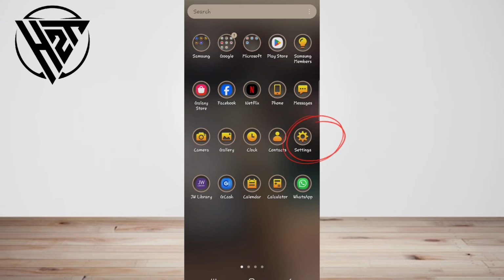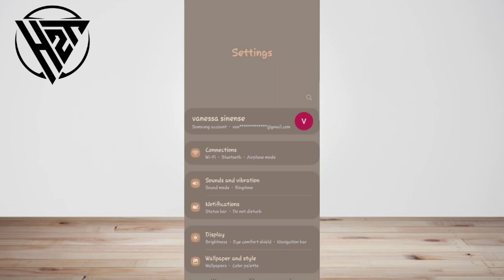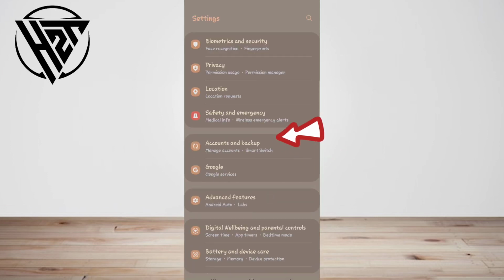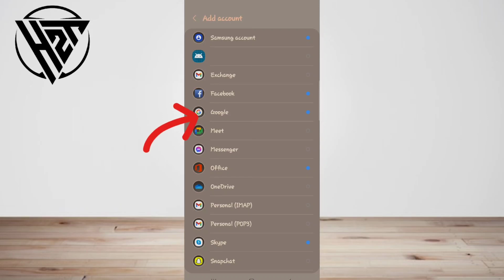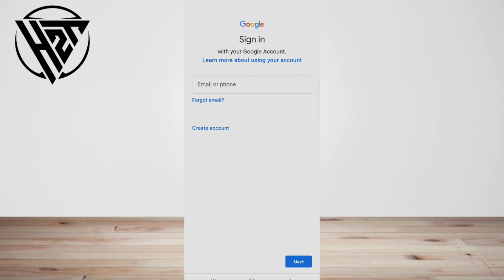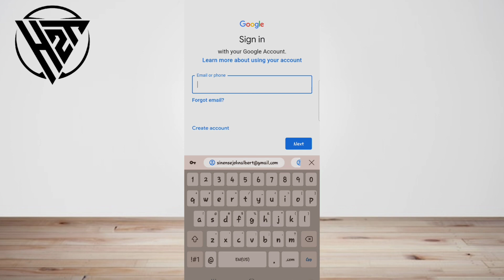How To Create My Google Account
In This Tutorial, You'll learn "How To Create My Google Account". Here in the "How To Create My Google Account" Tutorial,  We'll show you how to go through the simple steps to create your very own Google account, unlocking a world of possibilities across Google's suite of services. Learn about the verification process and how to provide the necessary information to confirm your identity.